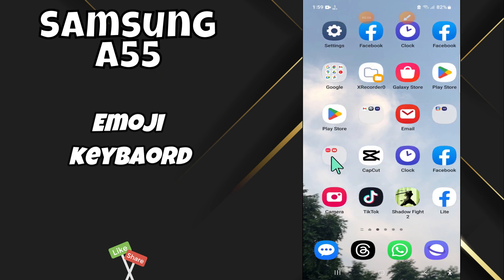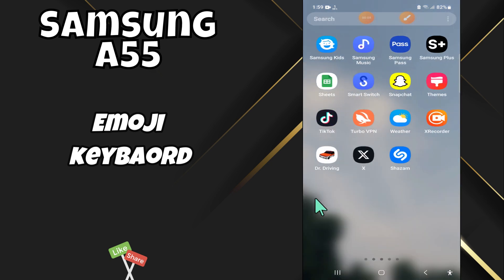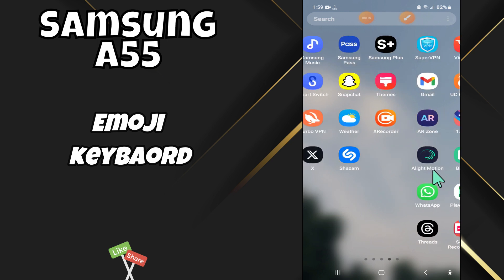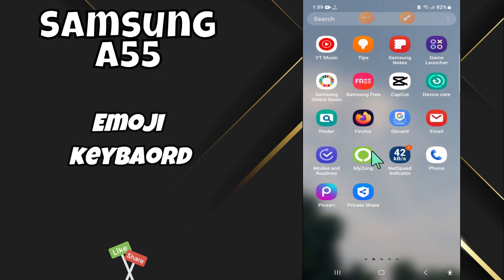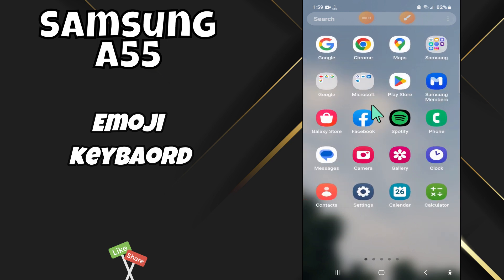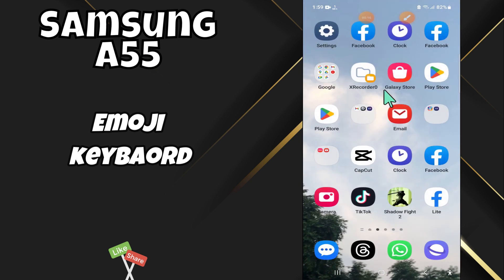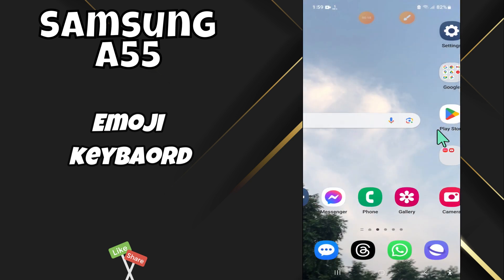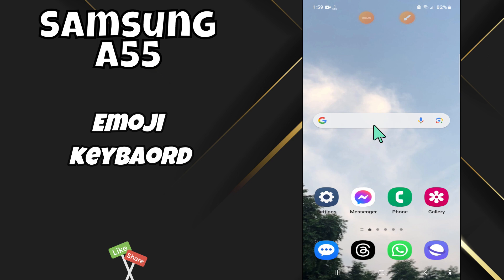Active Bitmoji Keyboard Samsung Galaxy A55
In this Video you will learn Active Bitmoji Keyboard Samsung Galaxy A55